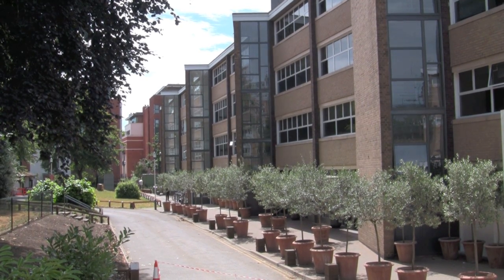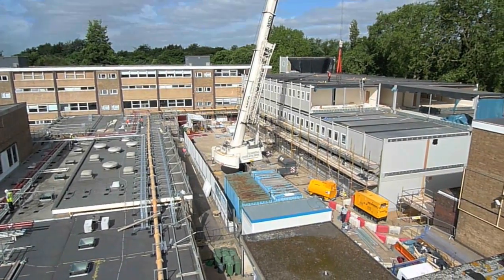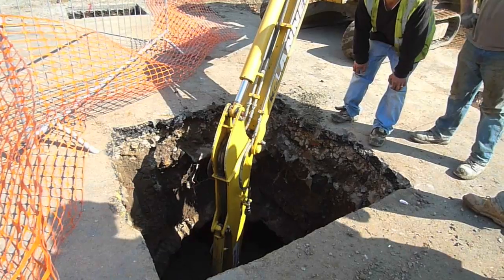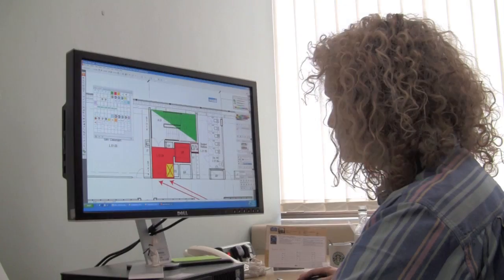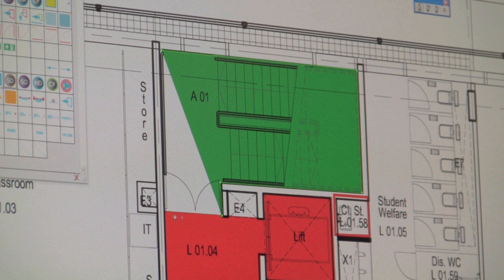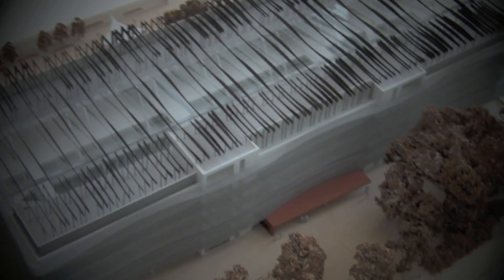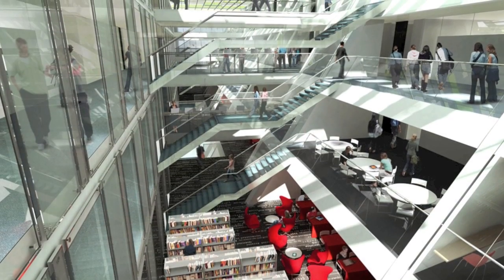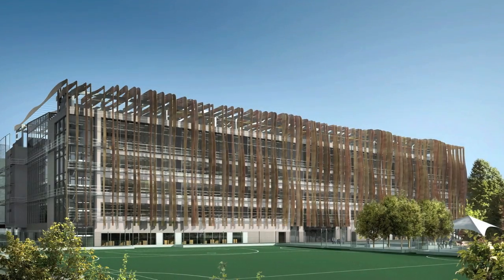Holland Park School Redevelopment Ep 1 Design and Control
A series of short videos showing the redevelopment of Holland Park School in the Royal Borough of Kensington and Chelsea. Episode 1 Design and Control.